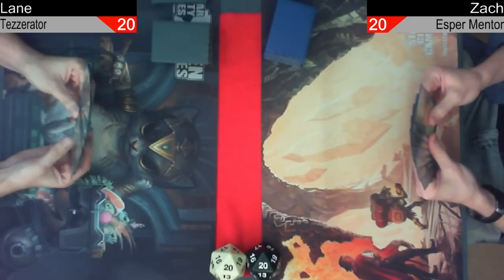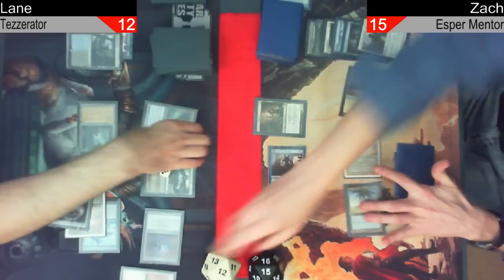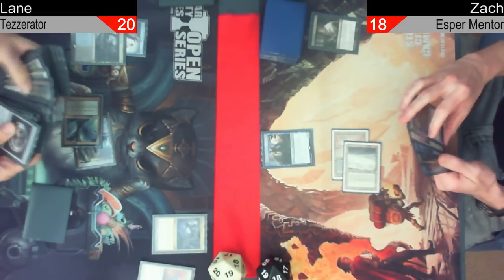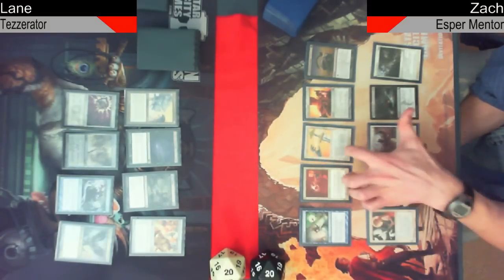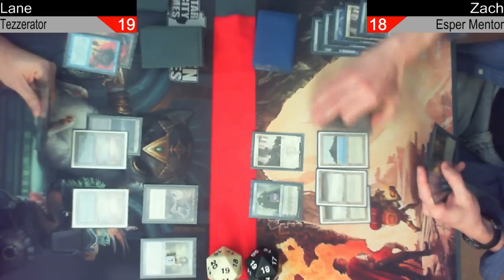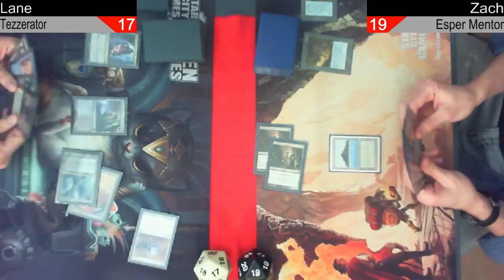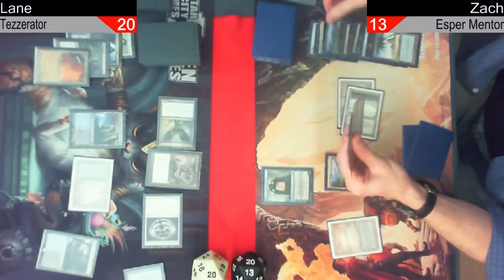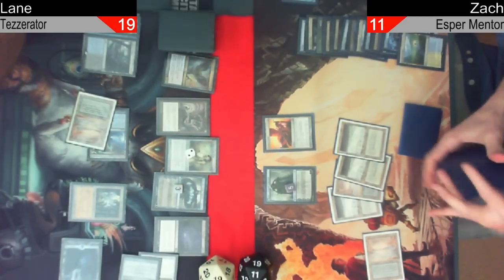The Arena - Episode 6, Tezzerator vs. Esper Mentor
Episode 6 - Two Legacy brews, each sporting a host of powerful engine cards, are pitted against one another . Who will be victorious, Lane, piloting Tezzerator, and his contraptions of artifice, or Zach and the storm-like synergies of Esper Mentor? Find out on Episode 6 of MTG Training Grounds!